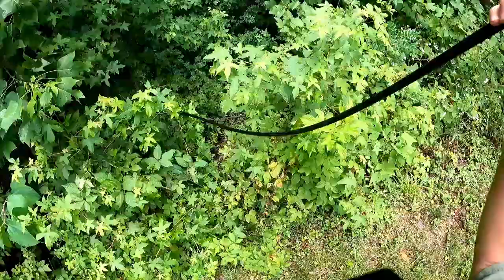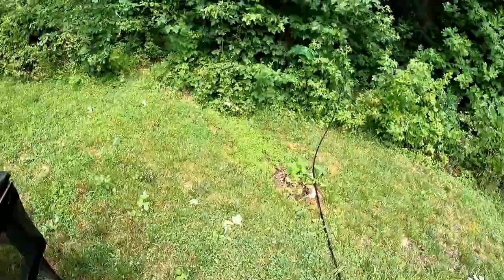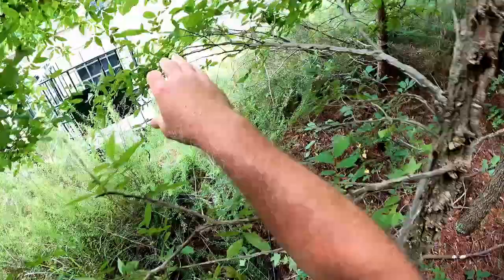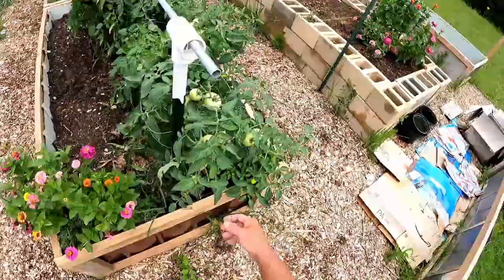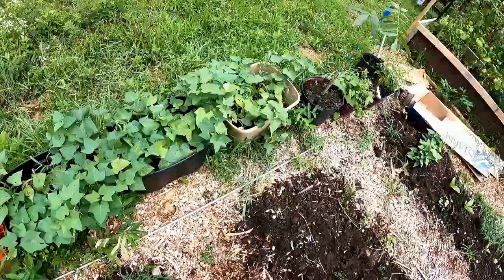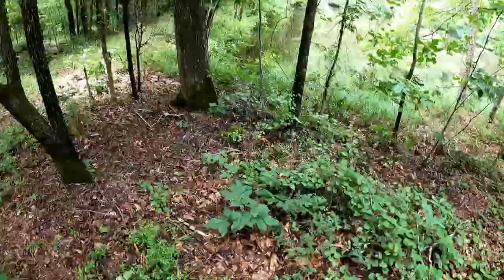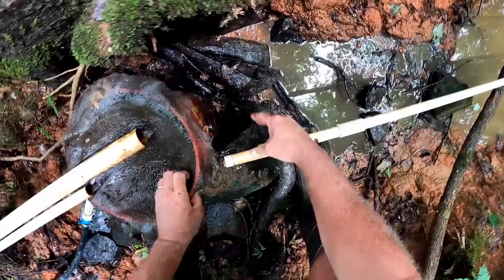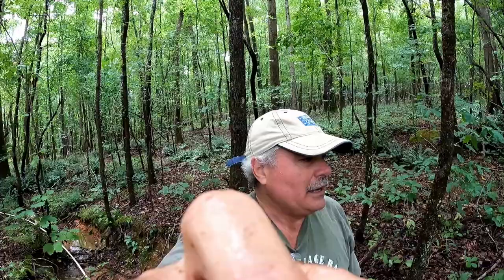#171 Drought Proofing the Garden Water Supply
We have had infrequent rain to the point that the pond overflow doesn't have enough water to keep the ram pump operating.  I have to resort to a backup solution so that I can get water up to the pasture garden in times of drought.